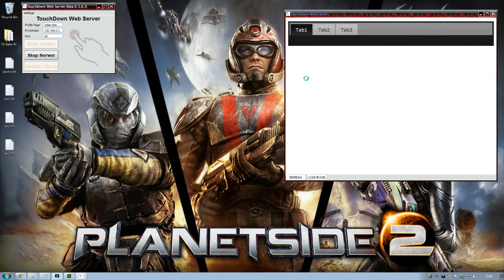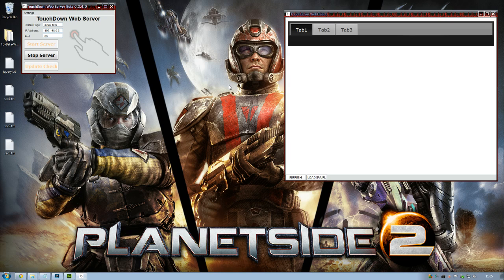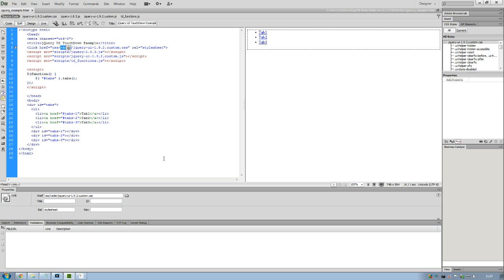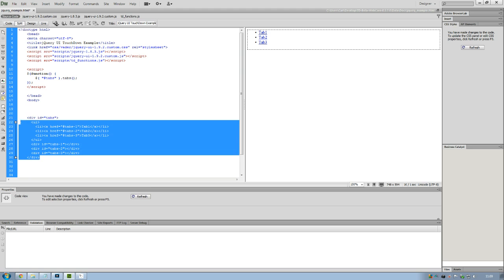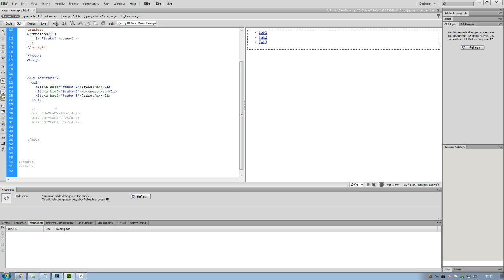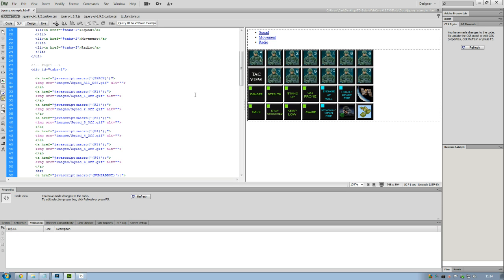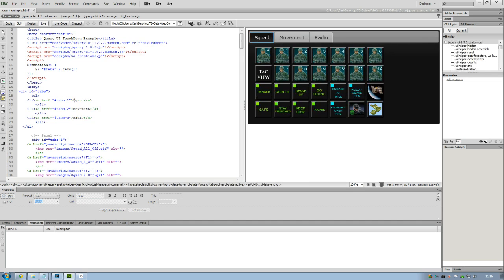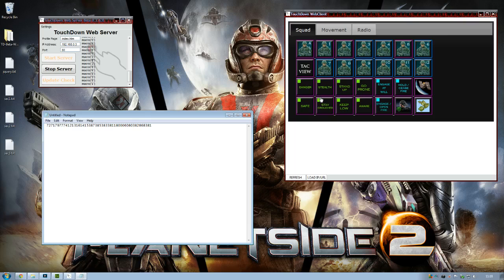TouchDown 102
Lesson 2 - Using jQueryUI to create a tabbed interface.